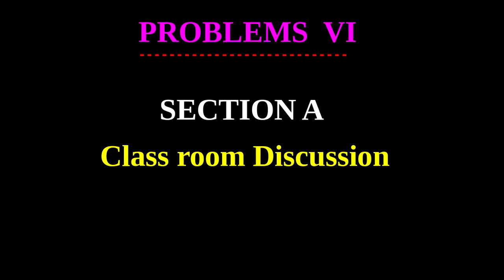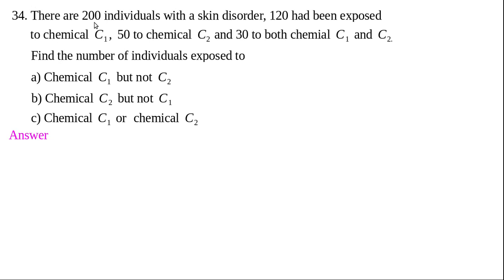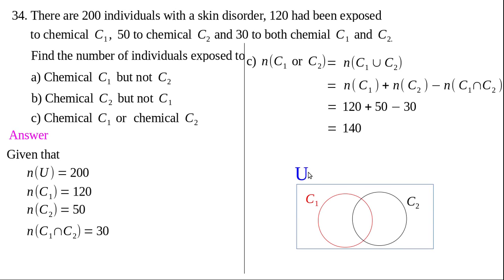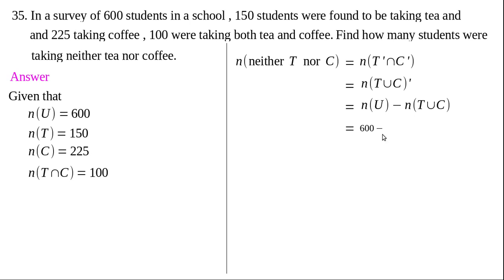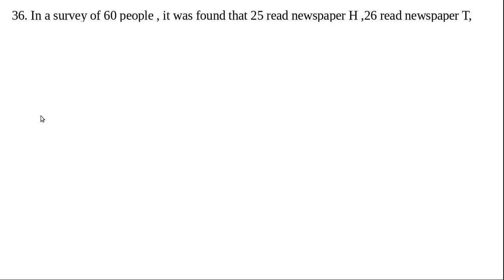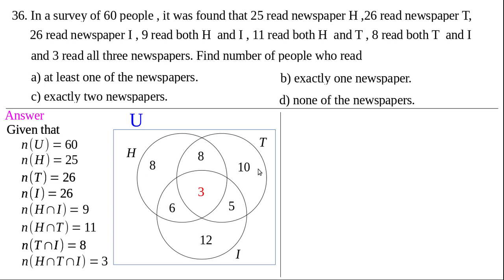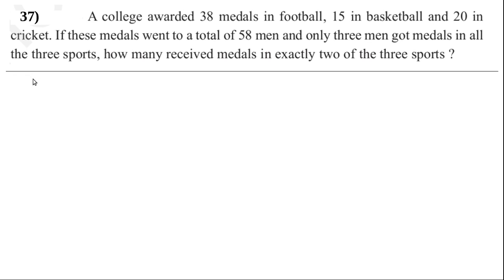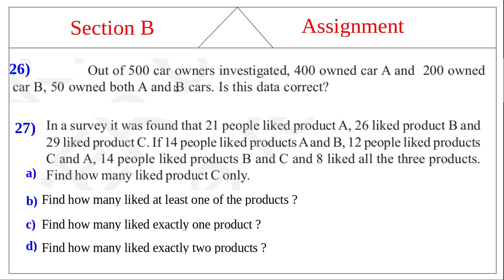Sets Class 11 Maths/Chapter 1/Part 14/English/Applications of sets /Word problems /AZ Classes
This video is meant for plus one students to learn their first chapter of mathematics through an easy way.

The malayalam explanation of the same class for Kerala students  is available through the given link.

Those who can't follow english explanation can also use the malayalam tutorial classes of the same chapter.

This section includes Applications of sets , Word problems in sets .

Here we shall discuss all problems relating to operation of sets in detail that may appear in the coming public examination.